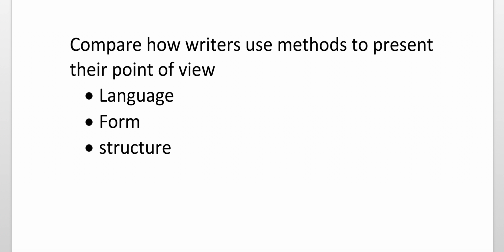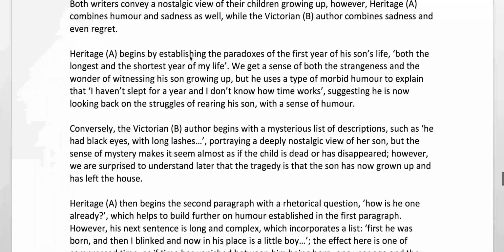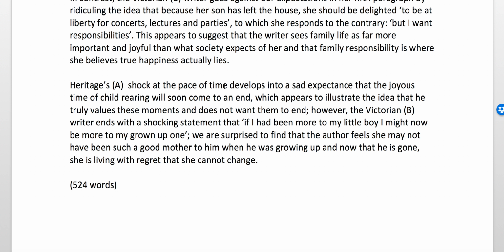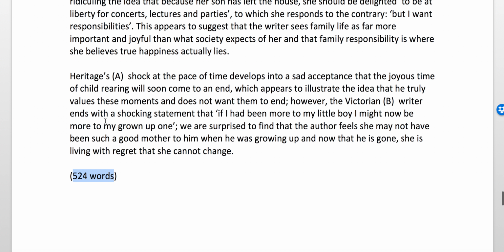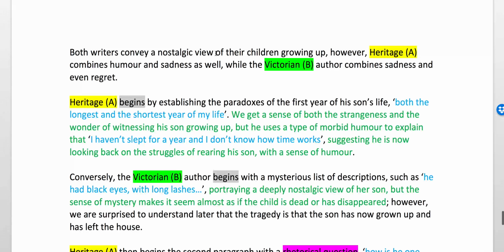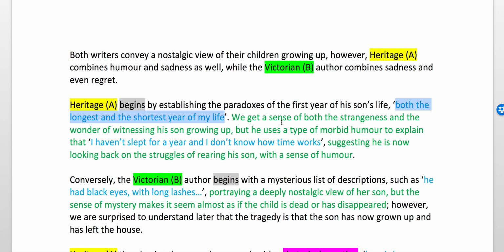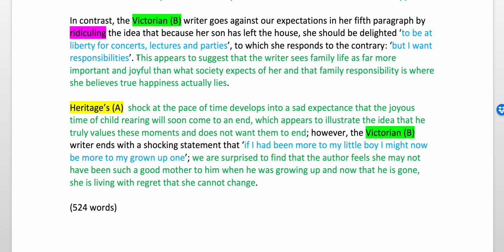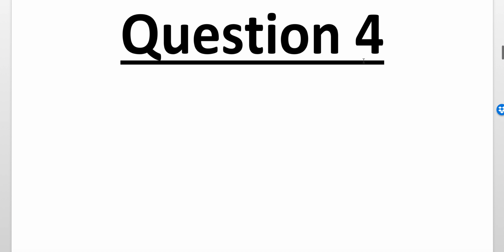How to answer GCSE English Language paper 2 question 4: GRADE 9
Learn a powerful technique for answering question 4 of the GCSE English Language Exam, paper 2